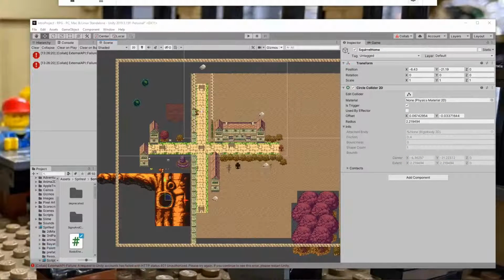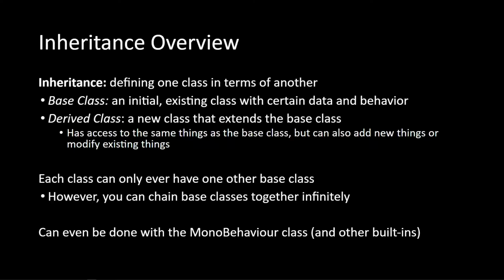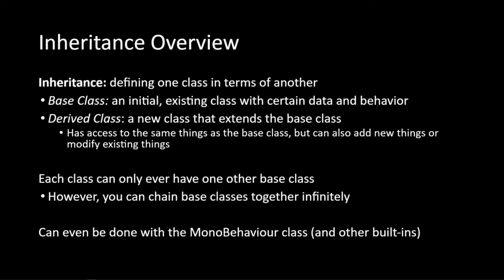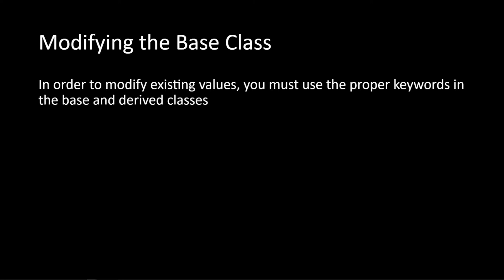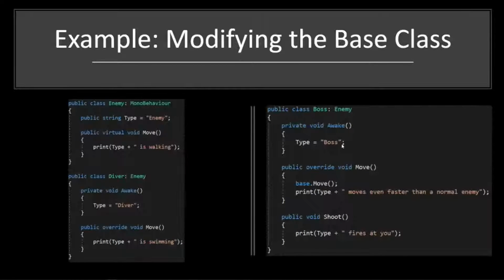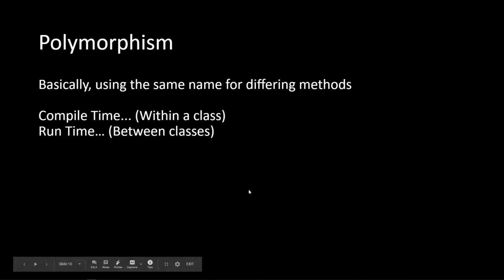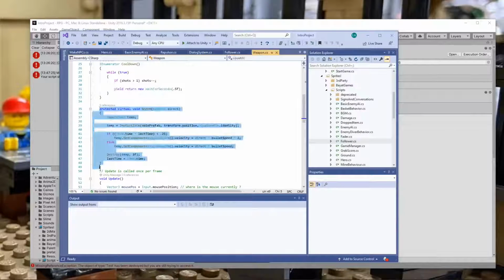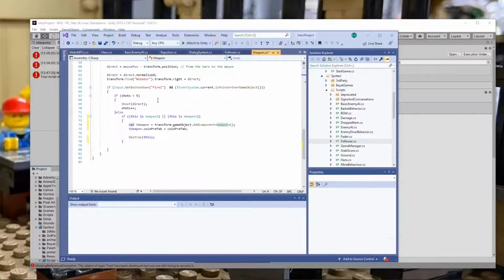Using C# Inheritance in Unity (overloading weapons)